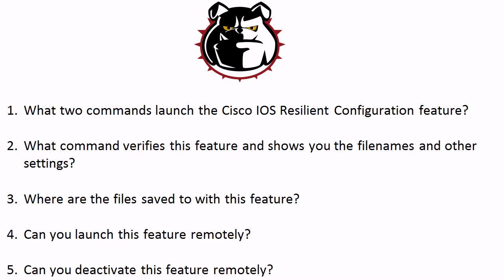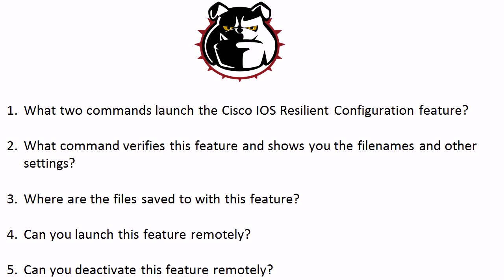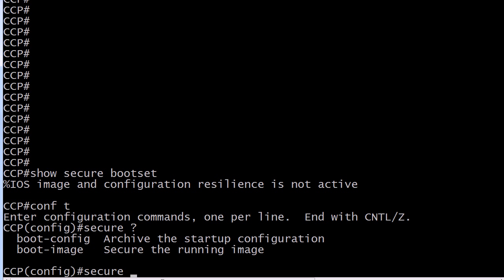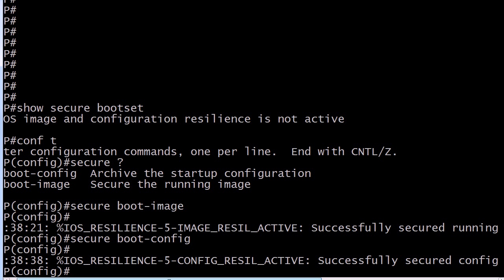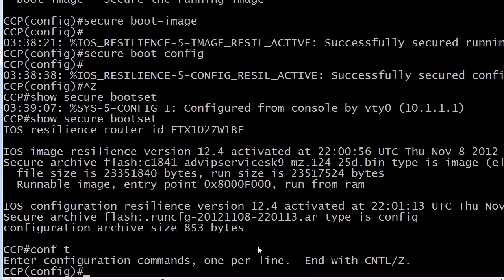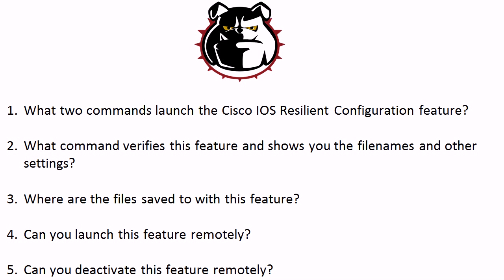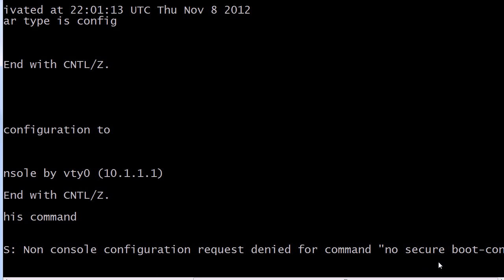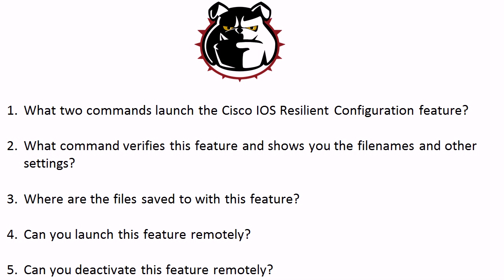CCNA Security Video Exam and Lab: Cisco IOS Resilient Config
to join my CCNA Security Video Boot Camp for just $39!

In today's lab and practice exam, you'll see the IOS Resilient Configuration in action, and  I'll hit you with practice exam questions as well.  This is a must-see lab for anyone working on the CCNA Security certification!

Chris Bryant
CCIE #12933
"The Computer Certification Bulldog"